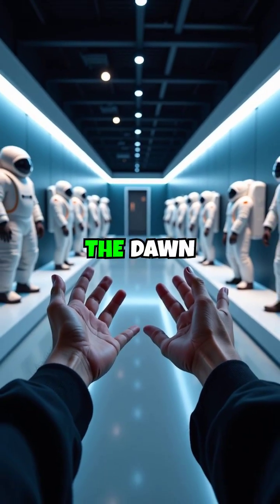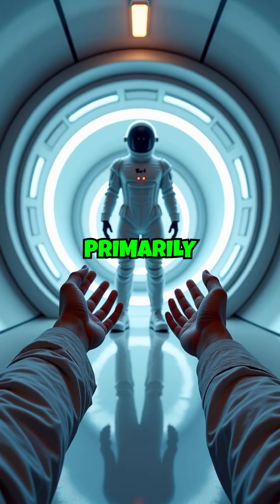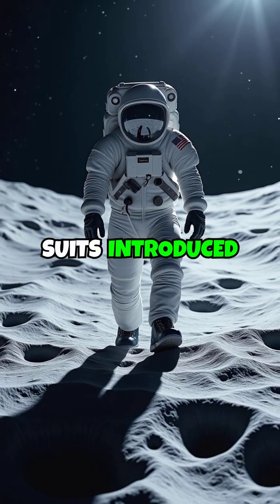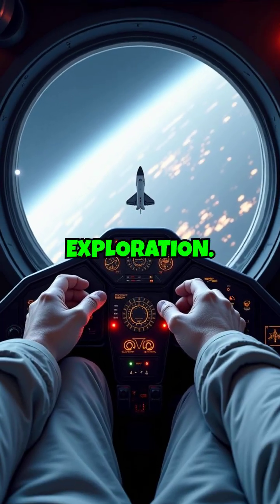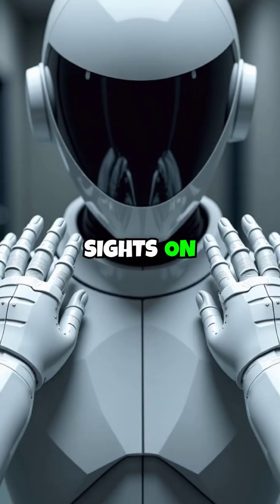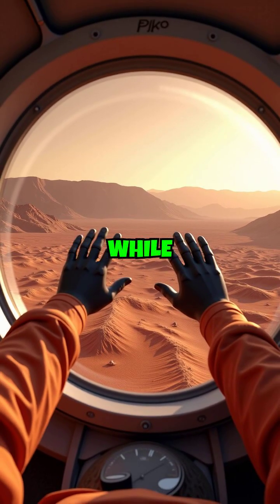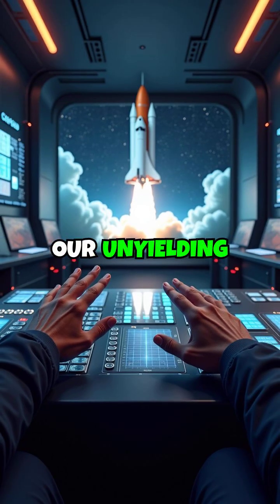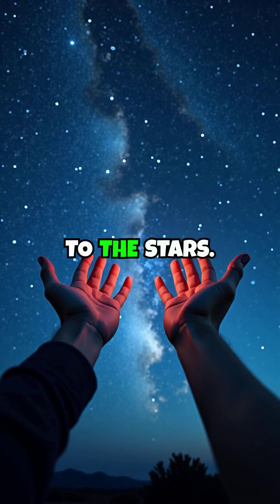The Evolution of Space Suits: From Mercury to Mars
Journey through the evolution of space suits, from the simplistic Mercury suits of the 1960s to.